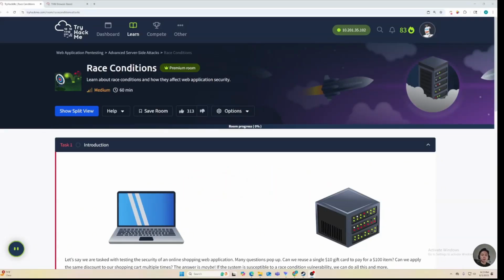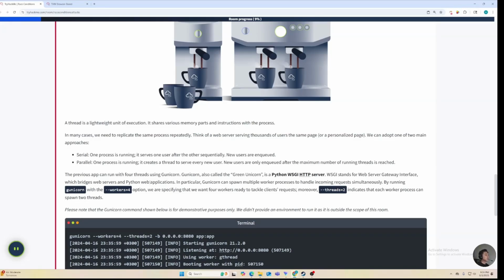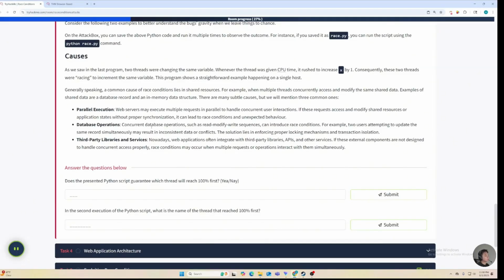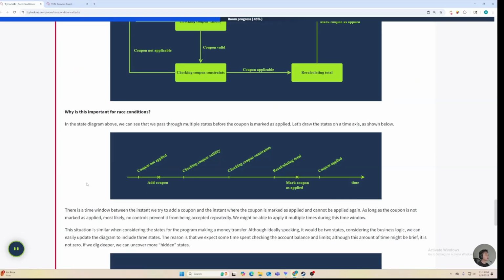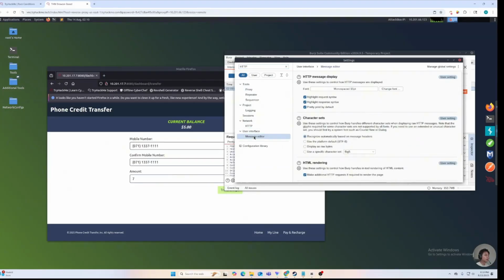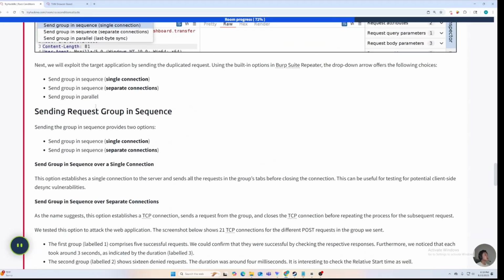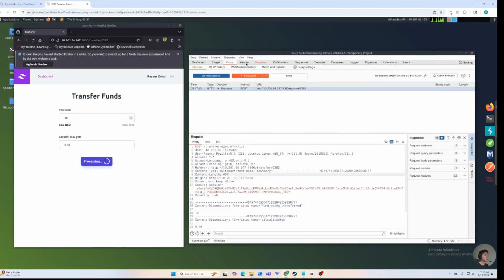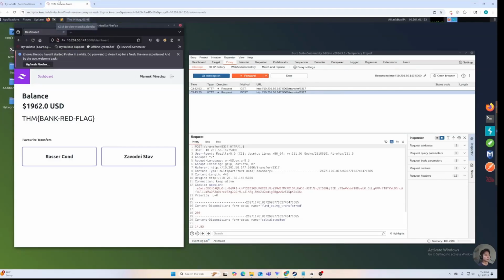Race Condition Attack — TryHackMe Walkthrough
⚠️ Ever wondered how attackers exploit web apps to double-charge transactions or bypass concurrency checks? In this episode of General InfoSec Lab, we unpack Race Condition vulnerabilities — one of the trickiest yet most powerful web security flaws.

In this hands-on walkthrough, you’ll discover:

What race conditions are and why they matter

How multi-threading, concurrency, and process timing play a role

Techniques to detect and exploit race conditions using Burp Suite

Real-world examples showing how victims can lose control over state

Mitigation strategies to safeguard your web applications

A challenge web app demo to test what you’ve learned

By the end, you’ll be able to spot race conditions, exploit them responsibly, and defend your own systems.

⏱️ Timestamps
00:00 – Introduction
01:44 – Multithreading & Processes
07:29 – What Is a Race Condition?
13:15 – Web App Architecture & State
22:05 – Exploiting Race Conditions (Demo)
35:59 – Detection & Mitigation
37:58 – Challenge Web App Walkthrough